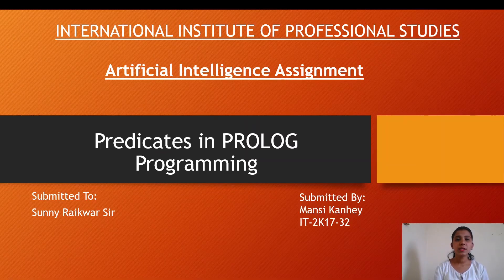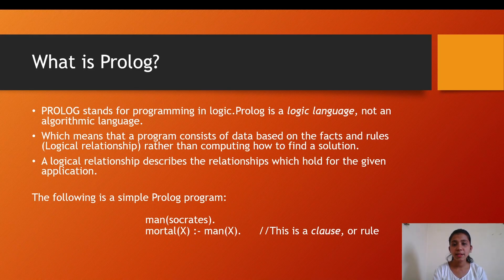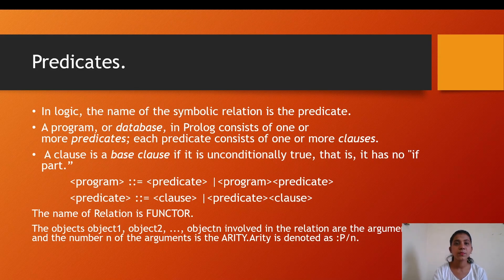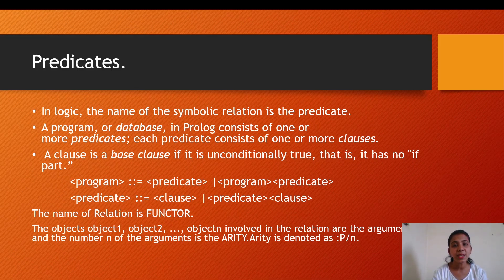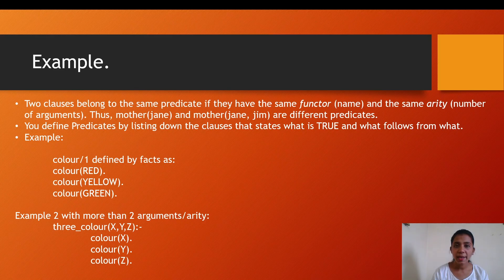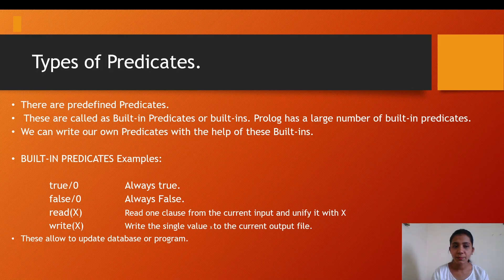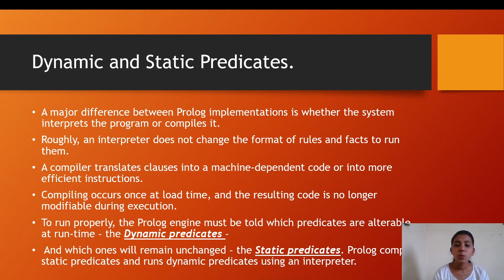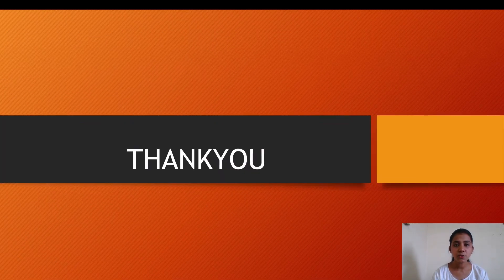PREDICATES IN PROLOG Programming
In this video, I have tried to explain what is PREDICATES IN PROLOG Programming.
This video was a part of my Internal Assignment.
This is a basic tutorial on PROLOG Programming.